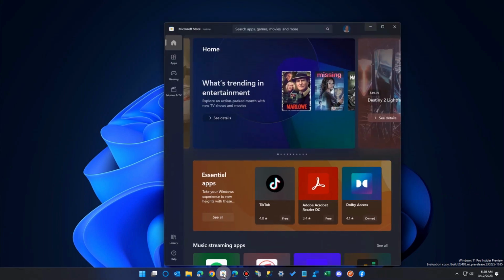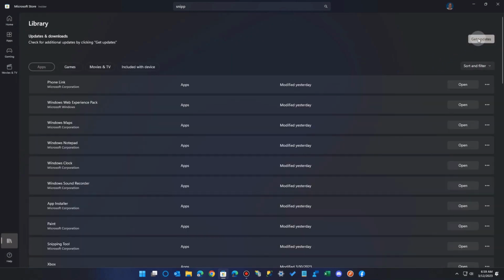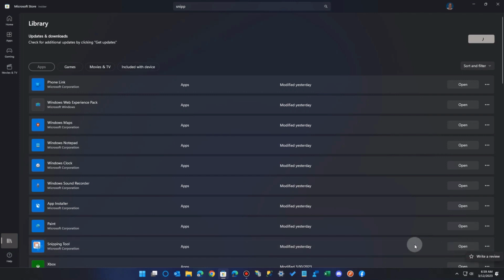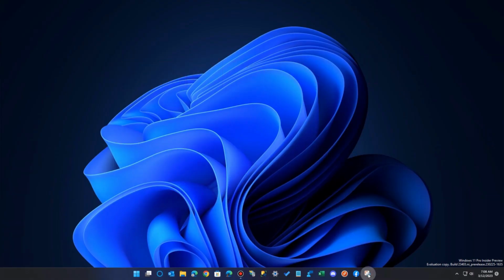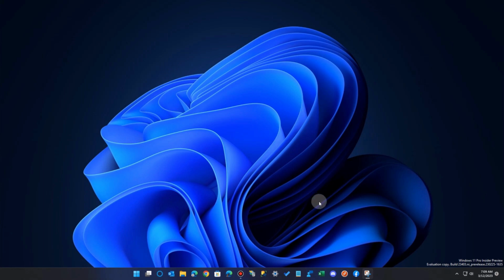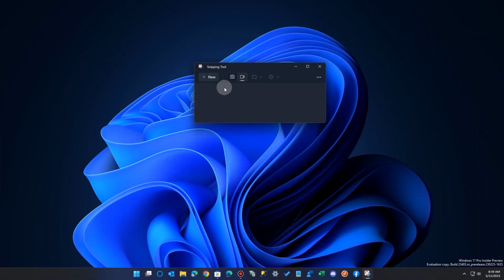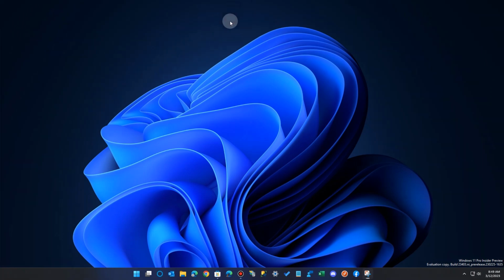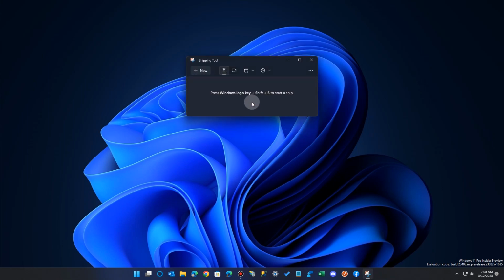Record Your Desktop With the New Windows 11 Free Snipping Tool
The Insider Channel of Windows has released a new version of the Windows Snipping Tool that supports video capture of anywhere in Windows. Now, the Game Bar has been able to record games, but this new version of the Snipping Tool allows you to capture whatever you are doing during normal operations.

But don't uninstall your OBS or other favorites video capturing software yet. Right now this just provides basic capturing. It does allow you to select a region of your screen, but that's about it.

00:00 Introduction
00:27 Go To Windows Store
00:51 Checking Store Library
01:10 New Snipping Tool From Store Library
01:28 Using the Snipping Tool
02:44 Creating a Snipping Tool Shortcut
03:02 Summary